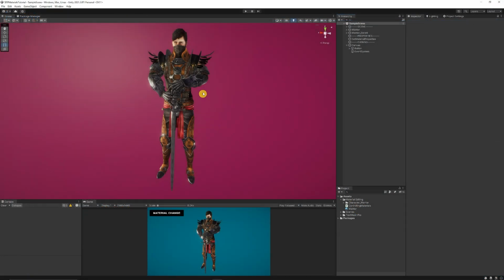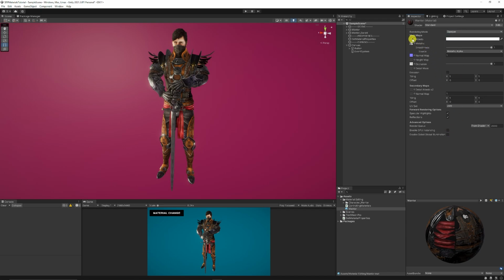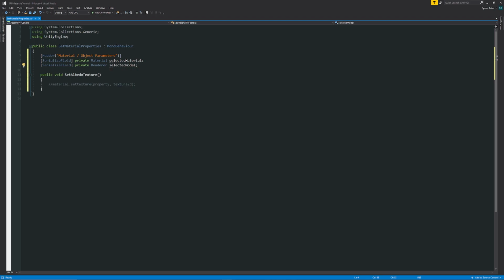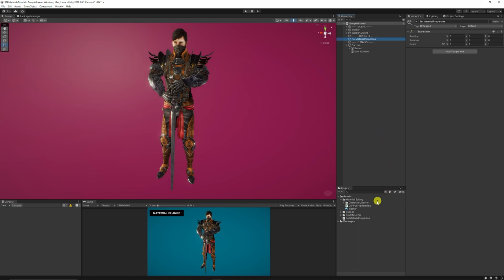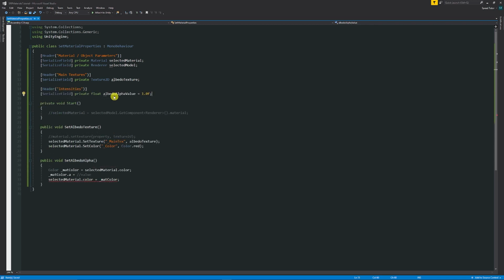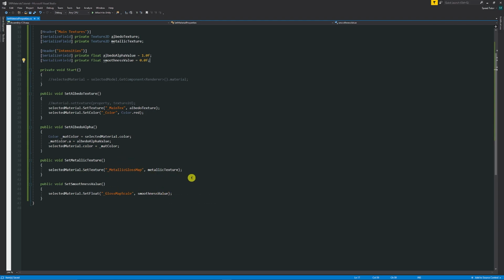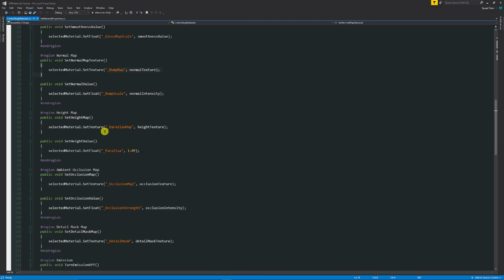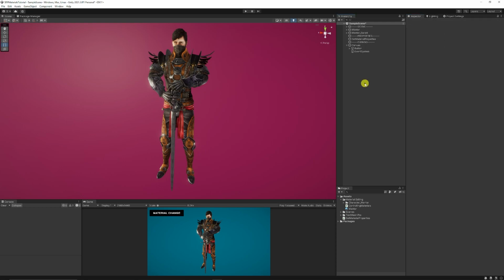Don't Let Unity Materials CONTROL YOU! (Material Properties at RUNTIME)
Lets look at programming material properties at runtime in C#. This Unity tutorial will show you how to change textures, sliders and properties directly from your materials. Including: Albedo, colors, metallic, normal, height and all the other maps. We'll look at changed shared materials and also instanced. I have written blocks into the timeline, to give you easy reference to all of this information!

00:00 Intro
00:44 Looking at the Material
01:23 Resource on Github for Shader details
01:39 Finding Shader Properties in the Editor
01:54 Shader Properties Reference Guide
02:11 Creating the Material Properties Script
02:19 Editing the rendering mode
02:35 Scripting Albedo Map / Color
03:15 Differences Between Shared and Instanced Material
06:57 Scripting Albedo Alpha
08:16 Scripting Metallic Map & Smoothness Value
08:55 Unity’s Smoothness, Glossiness and Metallic
09:25 Looking At all of the Material Properties & Script